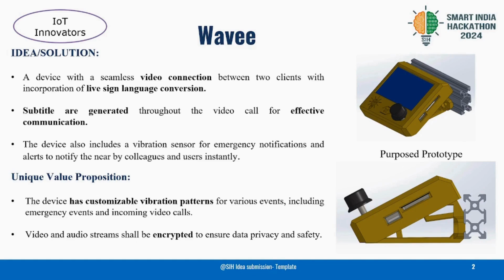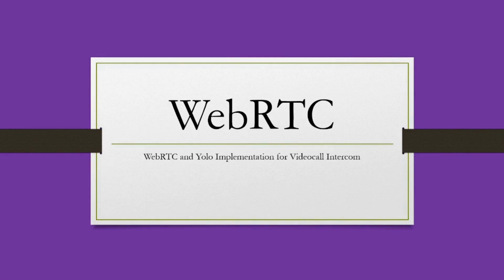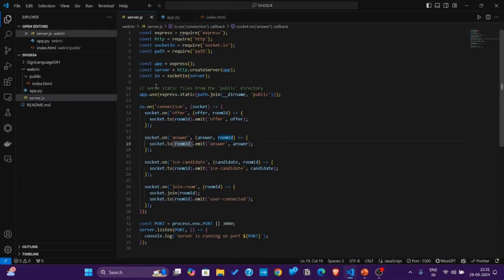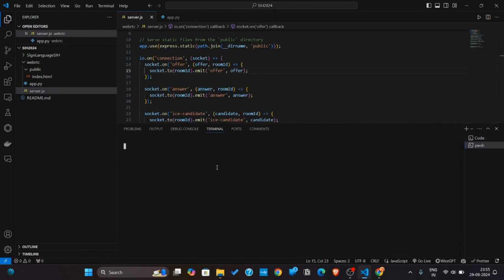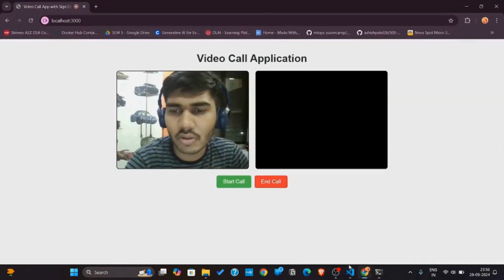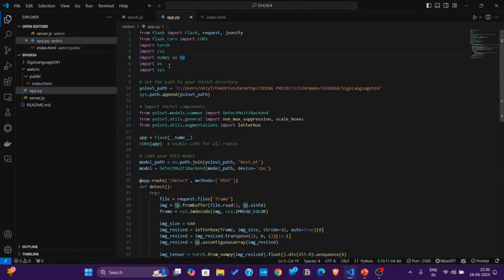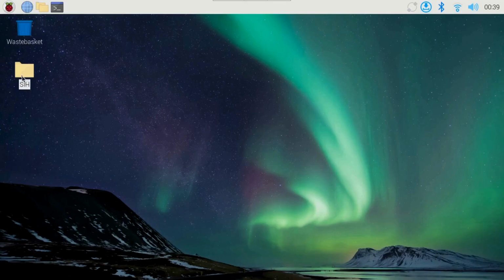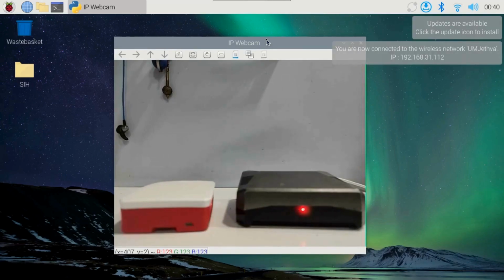Team: IoT Innovators; Video Call Intercom based on analog/IP system; SIH 1578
- Description of Problem Statement:
Background: Needs an internal communication including Deaf people. Maybe one wants to be able to communicate with one desk to another desk in office premises. Or in a case one upstairs in a bedroom doing some work and wants to know when dinner will be ready. Maybe the person is too weak to get up and shout down the stairs to find out if so, then this simple intercom will help him or her to get the information he or she needs. Deaf people are not able to hear and don't use oral language, they can see and communicate in Sign language and Sign language is a Visual language. So video call communication devices will be more accessible for the Deaf. Vibration sensors also will be help out in emergency to forward the information. It works without any charges like the telephones. Description: In an office, business organization, Shops, stores and stressful in relating/delivering information to each other within a particular building. The servants find it laborious going to the boss always whenever he/she has information to deliver or wants to carry action with respect to the master’s authority. Therefore, this project work is to address this issue, looking forward to eliminating the stressful, manpower (Deaf) involved and to facilitate information delivery, making communication easier. The Intercom system formed the basis of this study and designed the HOD’s office and staff’s office for internal communication keeping the view of Deaf.